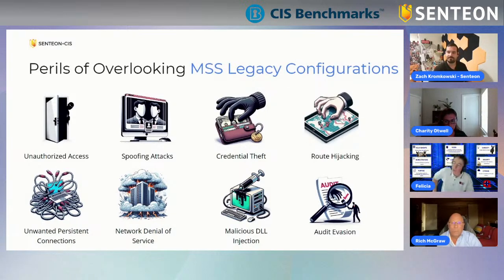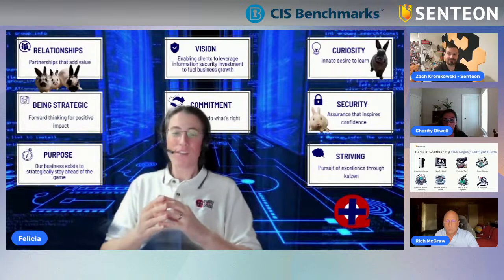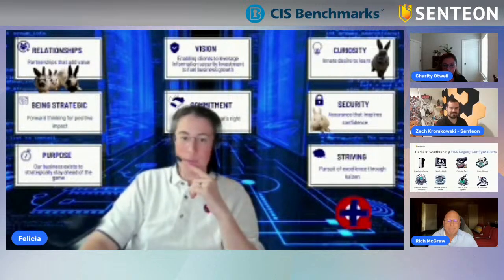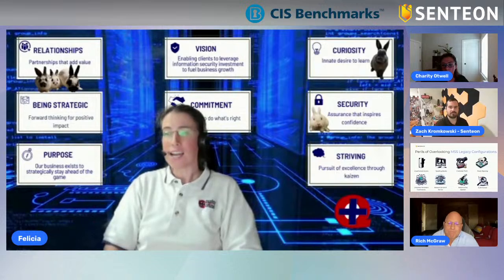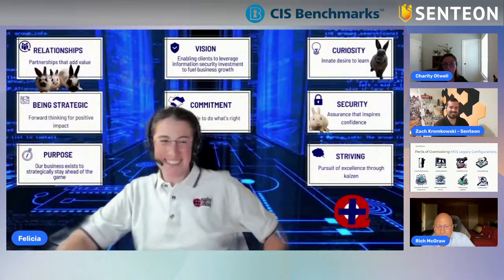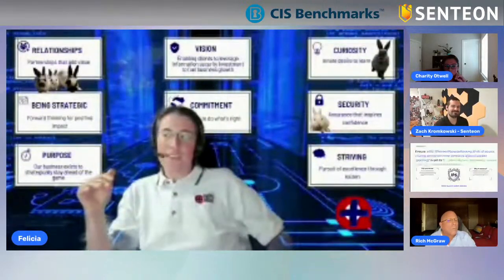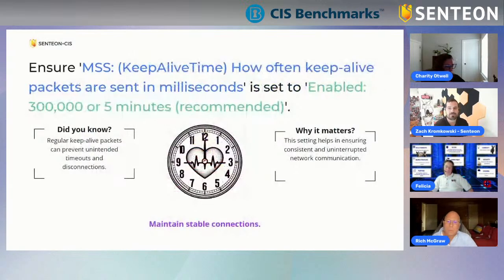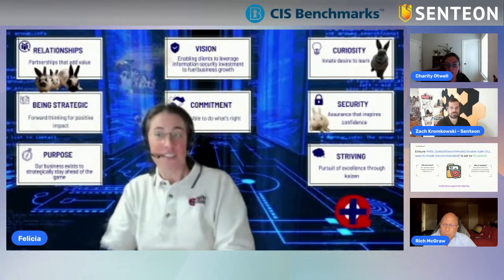CIS & Senteon with Felicia King and Charity Otwell on Mastering Cybersecurity Fundamentals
Introduction:
Embark on a comprehensive exploration of cybersecurity essentials in our latest CIS & Senteon webinar. As cyber threats evolve with increasing sophistication, mastering the foundational aspects of cybersecurity becomes paramount for safeguarding your digital landscape. Join us to uncover the strategic approaches and practices essential for building a resilient defense mechanism.

What You Will Learn:
- The indispensable role of CIS Benchmarks in crafting a secure IT framework and their global significance for compliance and security strategies.
- Strategies for scaling cybersecurity measures across organizations of varying sizes, debunking myths of complexity and exclusivity.
- Implementing the shared responsibility model in cybersecurity to foster a collaborative defense approach.
- Customizing cybersecurity policies to align with the unique operational needs and challenges of businesses.
- Navigating the technical landscape of secure configuration settings to enhance organizational security without impeding functionality.
- The critical importance of governance in cybersecurity, establishing accountability, and managing IT services securely.

Expert Insights:
Featuring insights from cybersecurity luminaries Felicia King and Charity Otwell, this webinar delves into the nuances of establishing and maintaining a robust cybersecurity posture. With their extensive experience and expertise, Felicia and Charity offer invaluable perspectives on developing effective security strategies that are both practical and scalable.

Settings Discussed:
Ensure 'MSS: (AutoAdminLogon) Enable Automatic Logon (not recommended)' is set to 'Disabled'.
Ensure 'MSS: (DisableIPSourceRouting IPv6) IP source routing protection level (protects against packet spoofing)' is set to 'Enabled: Highest protection, source routing is completely disabled'.
Ensure 'MSS: (DisableSavePassword) Prevent the dial-up password from being saved' is set to 'Enabled'.
Ensure 'MSS: (EnableICMPRedirect) Allow ICMP redirects to override OSPF generated routes' is set to 'Disabled'.
Ensure 'MSS: (KeepAliveTime) How often keep-alive packets are sent in milliseconds' is set to 'Enabled: 300,000 or 5 minutes (recommended)'.
Ensure 'MSS: (NoNameReleaseOnDemand) Allow the computer to ignore NetBIOS name release requests except from WINS servers' is set to 'Enabled'.
Ensure 'MSS: (PerformRouterDiscovery) Allow IRDP to detect and configure Default Gateway addresses (could lead to DoS)' is set to 'Disabled'.
Ensure 'MSS: (SafeDllSearchMode) Enable Safe DLL search mode (recommended)' is set to 'Enabled'.
Ensure 'MSS: (ScreenSaverGracePeriod) The time in seconds before the screen saver grace period expires (0 recommended)' is set to 'Enabled: 5 or fewer seconds'.
Ensure 'MSS: (TcpMaxDataRetransmissions IPv6) How many times unacknowledged data is retransmitted' is set to 'Enabled: 3'.
Ensure 'MSS: (TcpMaxDataRetransmissions) How many times unacknowledged data is retransmitted' is set to 'Enabled: 3'.
Ensure 'MSS: (WarningLevel) Percentage threshold for the security event log at which the system will generate a warning' is set to 'Enabled: 90% or less'.

Call To Action:
Do you have any questions or wish to share your cybersecurity journey?

Evaluate your cybersecurity posture against the CIS Benchmarks by signing up here - app.senteon.co

Join us on this journey towards cybersecurity excellence. Arm your organization with the essential knowledge and tools to confidently navigate the complexities of cybersecurity in the digital era.